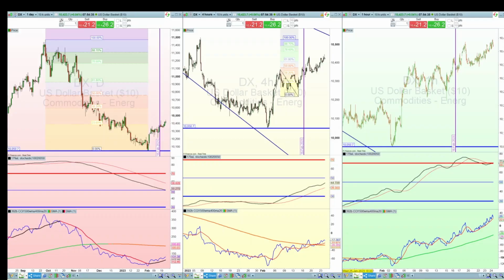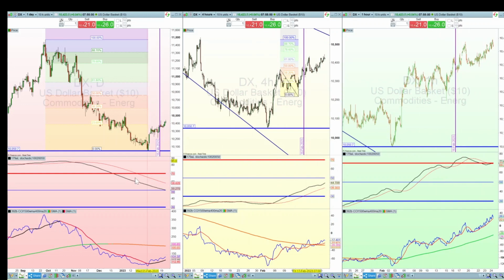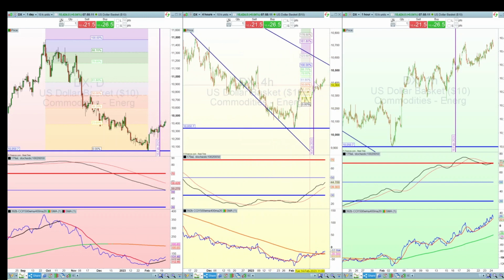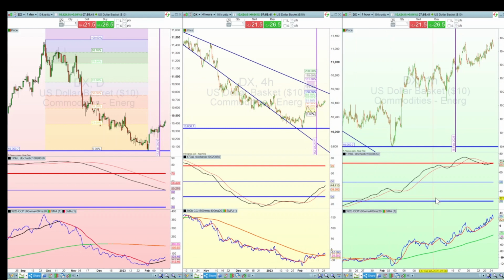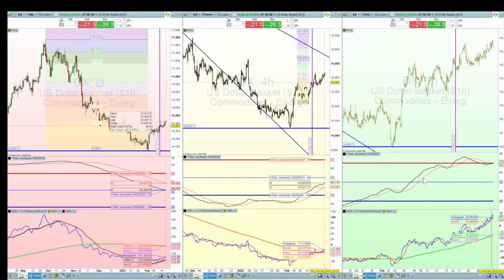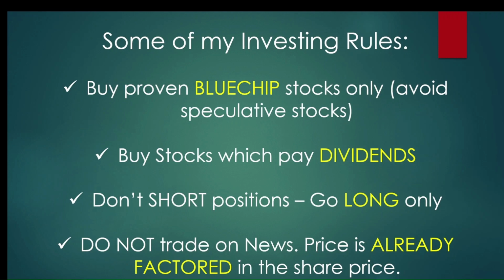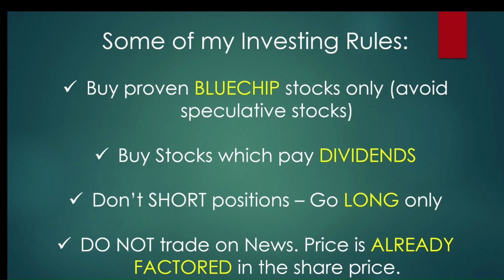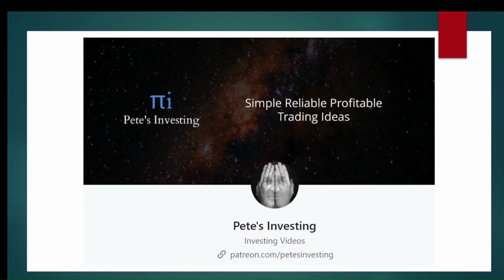US Dollar update Feb 24 2023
US Dollar update Feb 24, 2023 using Stochastic and Commodity Channel Index.

Don't forget...

Things
to consider:

Remember...